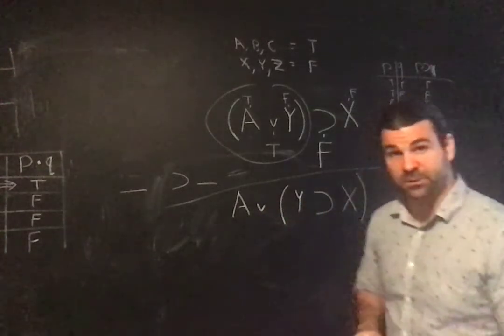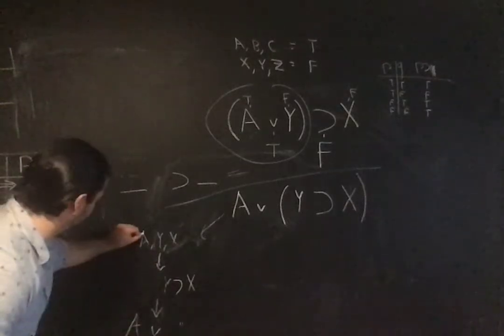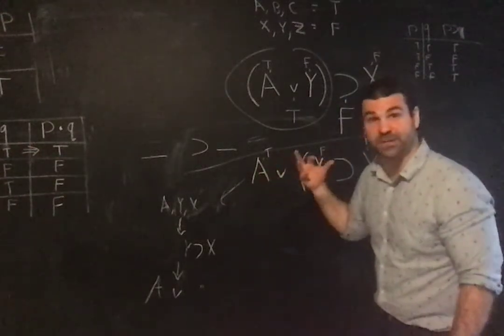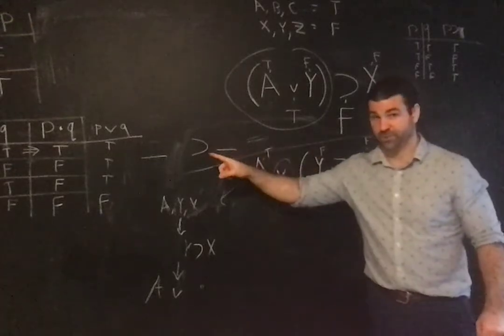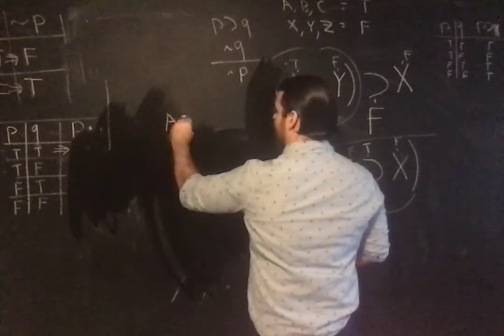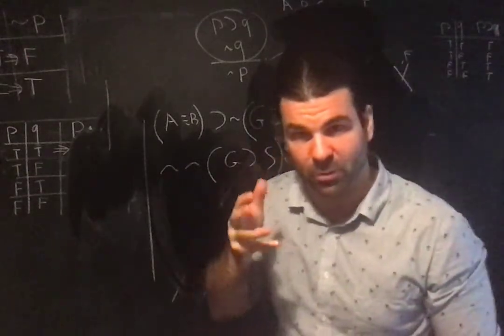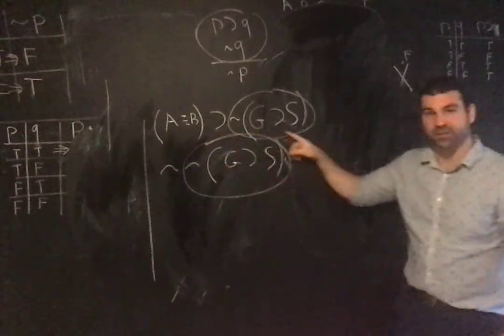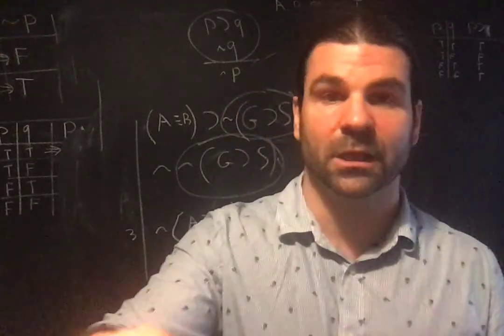Klenk Unit 3, Part 6